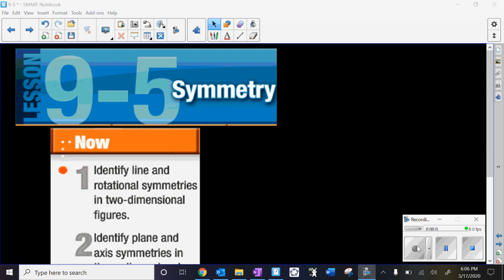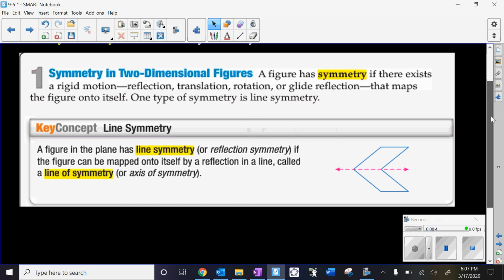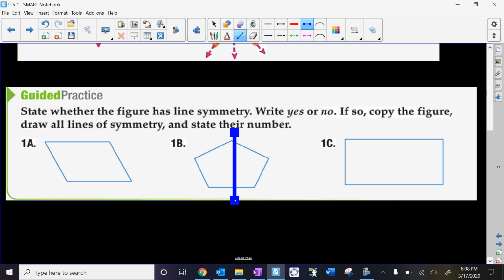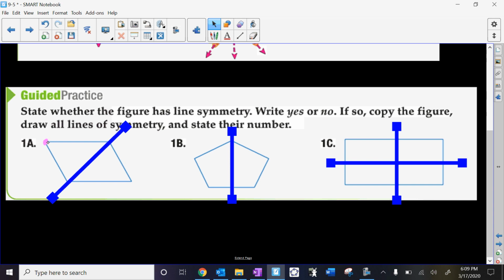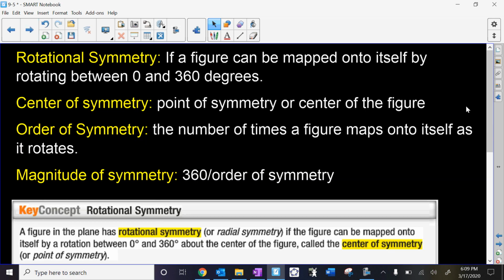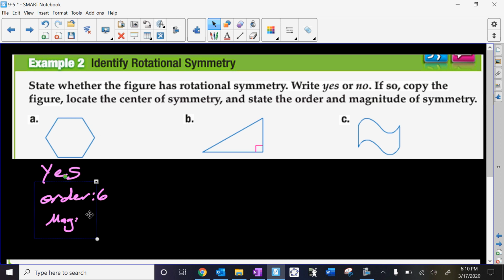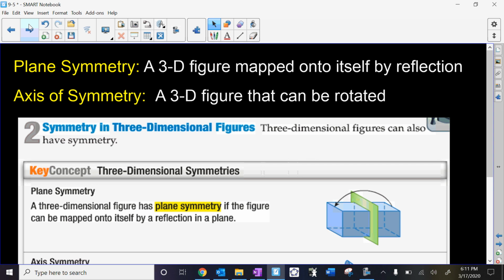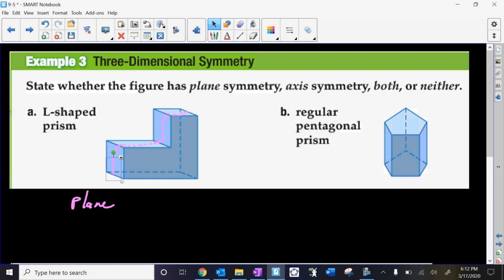Chapter 9 Lesson 5